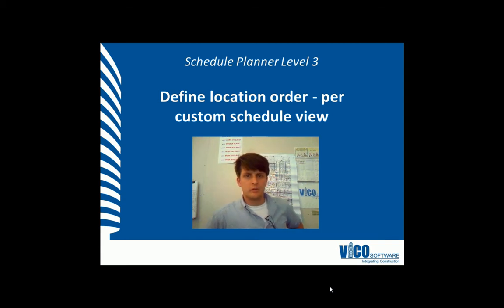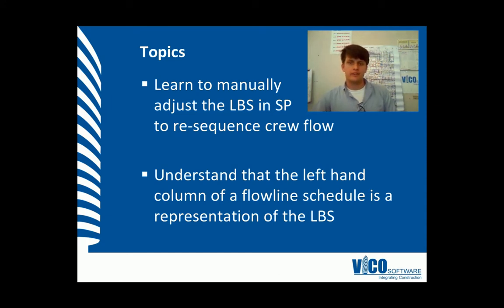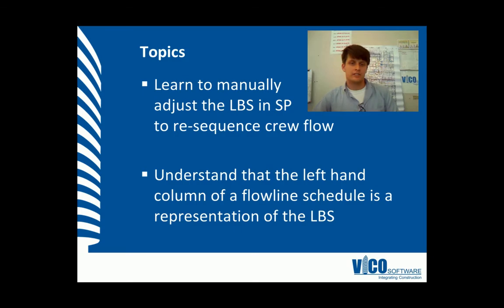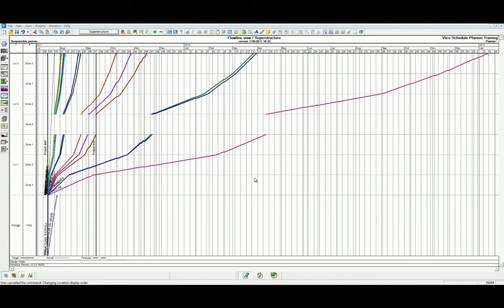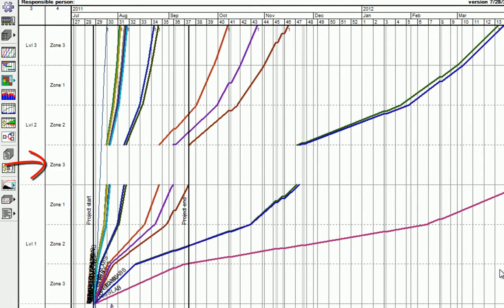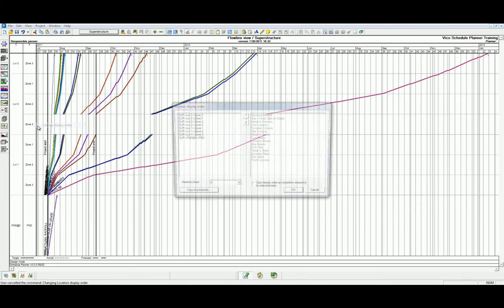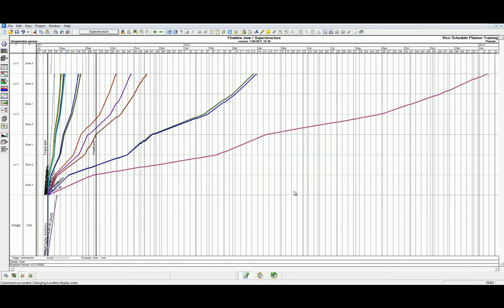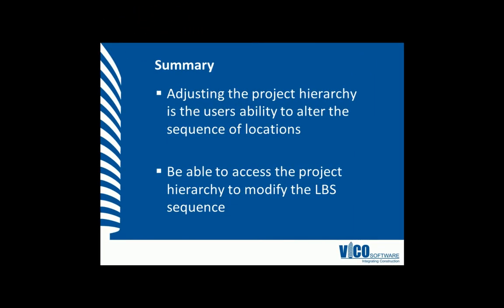SP-L3-04 Re-order the location sequence for crew flow in your construction project.avi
We have already established the LBS for our BIM models in LBS Manager and now we see those locations along the y-axis of our Flowline schedule.  However, we can also see a disconnect in the tasks.  Since our goal is continuous flow for the crews, we can manually adjust the sequence of locations without impacting the work we've already completed in LBS Manager.  After all, we are simply sequencing the locations in a different order.

Learn more tips and tricks in the Vico Office Schedule Planner video training series